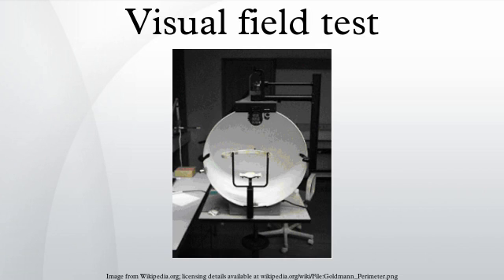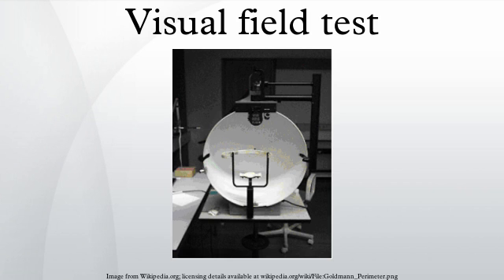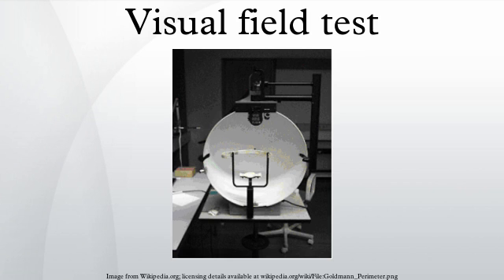Visual field test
A visual field test is an eye examination that can detect dysfunction in central and peripheral vision which may be caused by various medical conditions such as glaucoma, stroke, brain tumours or other neurological deficits. Visual field testing can be performed clinically by keeping the subject's gaze fixed while presenting objects at various places within their visual field. Simple manual equipment can be used such as in the tangent screen test or the Amsler grid. When dedicated machinery is used it is called a perimeter.
The exam may be performed by a technician in one of several ways. The test may be performed by a technician directly, with the assistance of a machine, or completely by an automated machine. Machine based tests aid diagnostics by allowing a detailed printout of the patient's visual field.